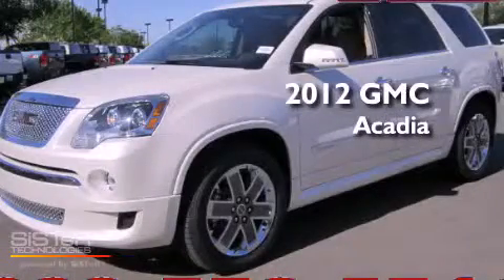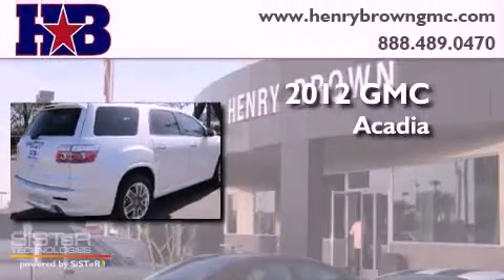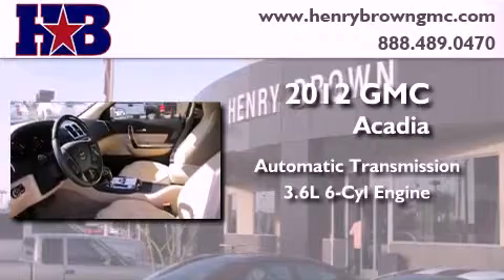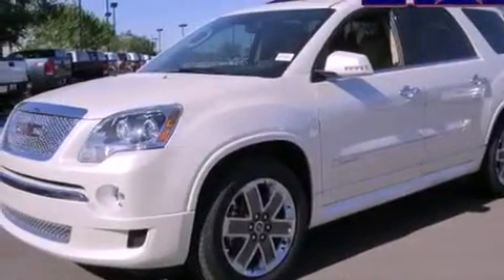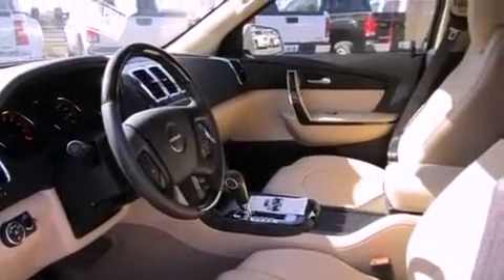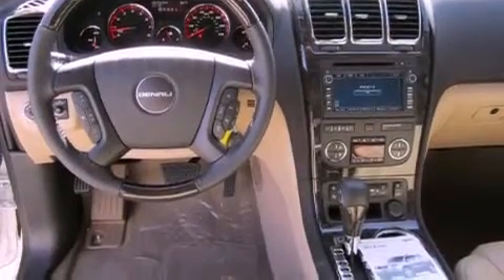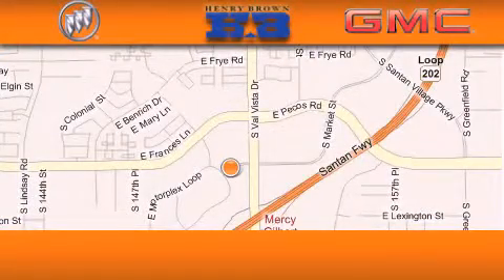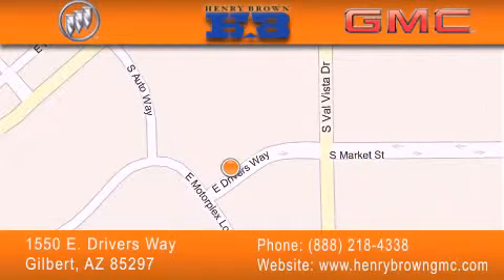2012 GMC Acadia Tempe AZ Henry Brown Buick GMC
Year : 2012
 Make : GMC
 Model : Acadia
 Engine : 3.6L V6
 Trans . : Automatic
 Exterior : White diamond

 Interior : Cashmere
 Stock : 2T836

 1550 E. Drivers Way